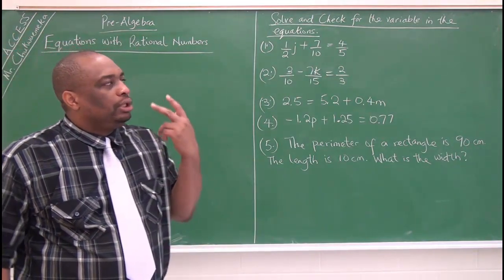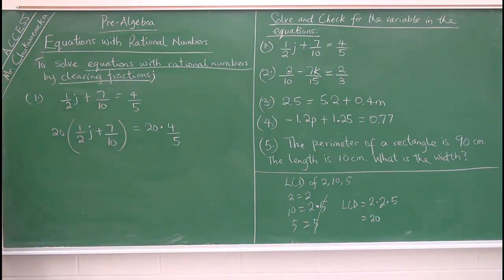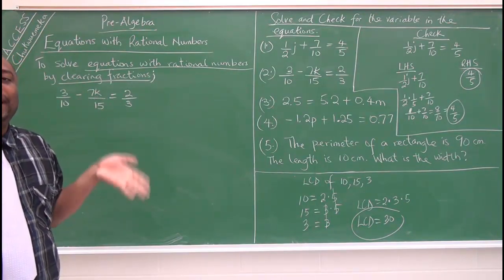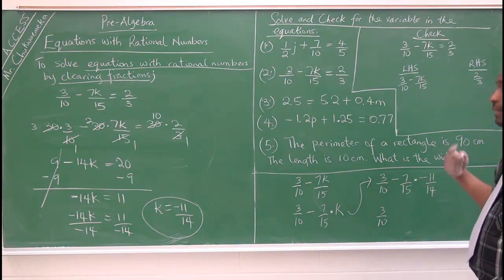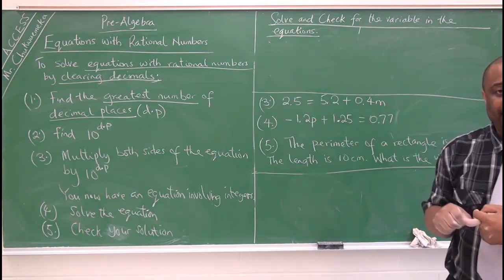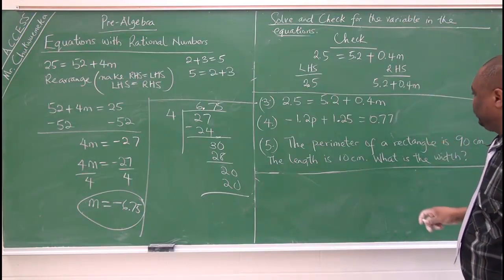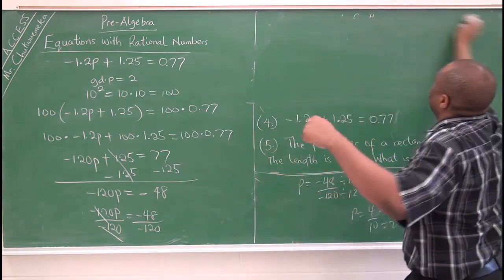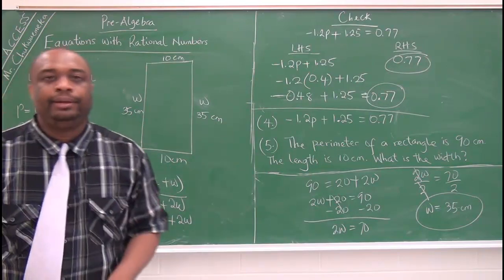Equations with Rational Numbers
The video clearly shows how to solve equations with fractions.